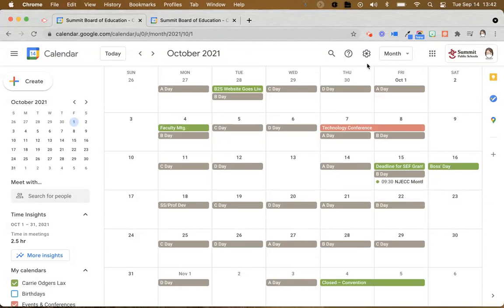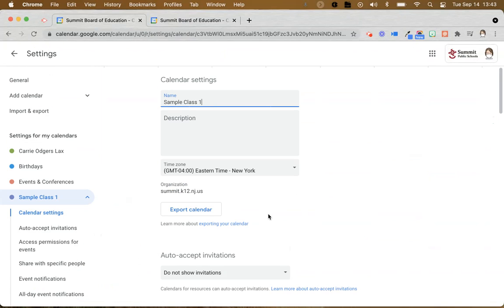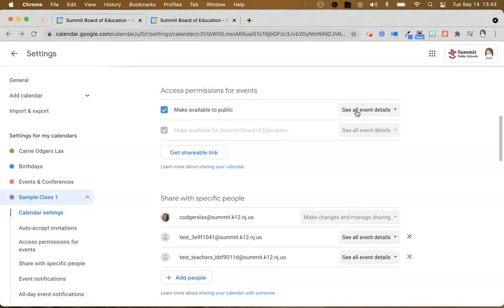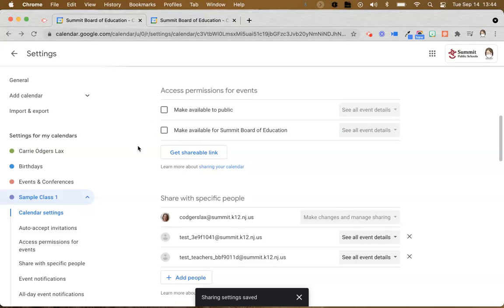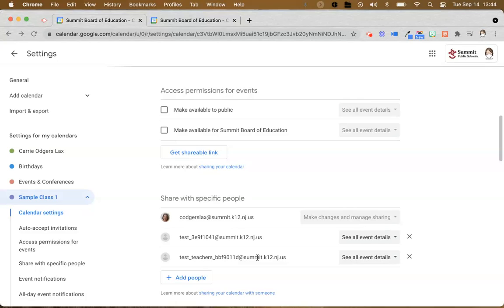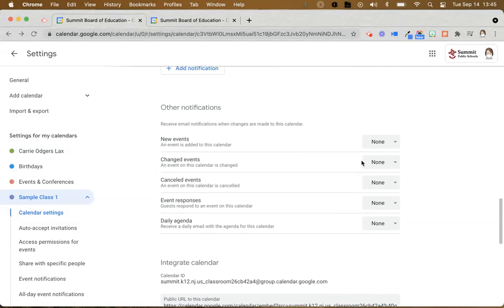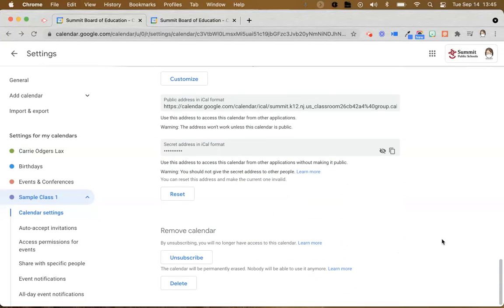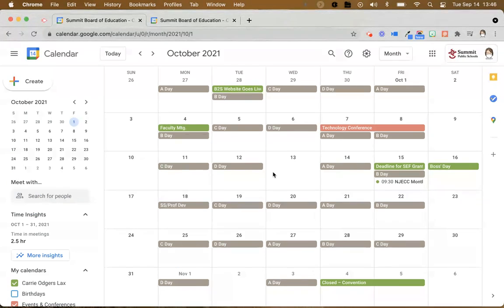Google Calendar: Changing the Settings for a Calendar